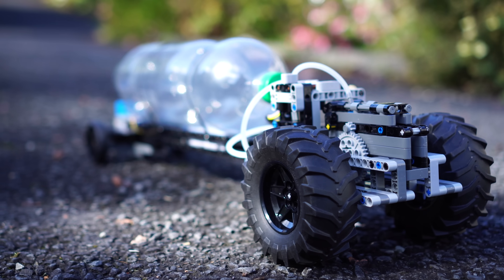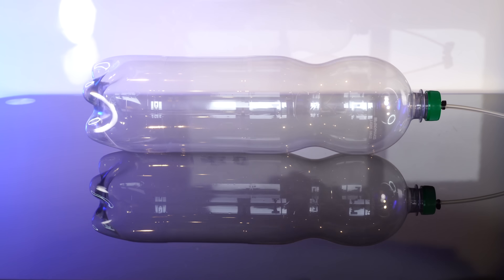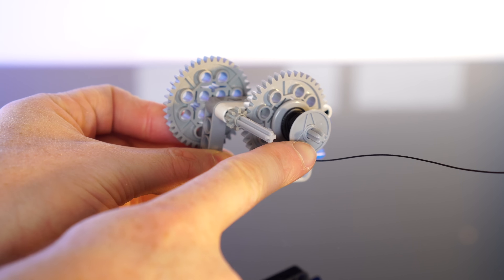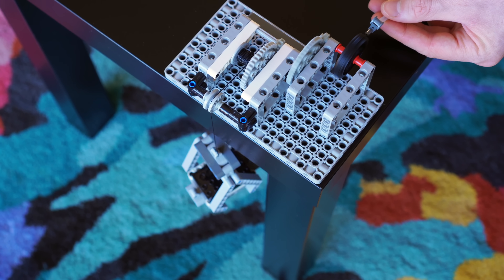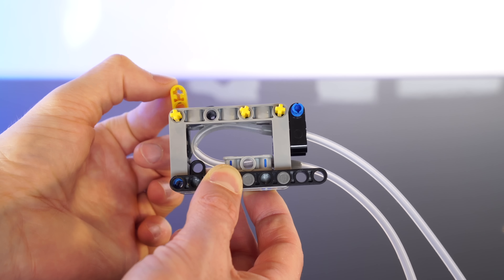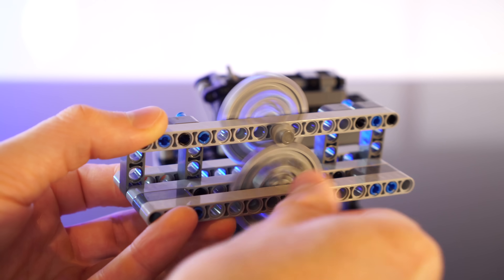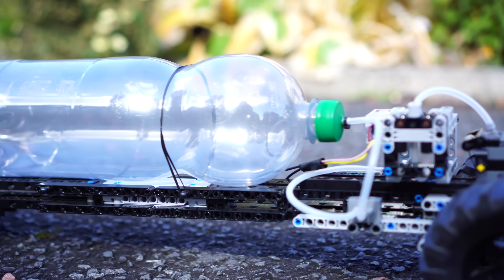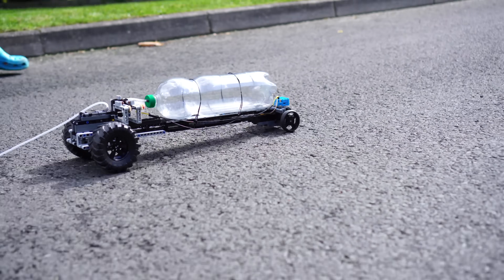Making an Air-Turbine-Powered Lego Car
Lego air engines are fascinating, and can be a great way to power Lego inventions. In this video, we build and test an air-powered turbine to drive a Lego car. The car will be powered by an onboard 2 litre tank of compressed air. The pressurised stream of air is passed into a turbine, spinning it rapidly. A gear reduction then turns this into usable power that can be used to power Lego inventions, like an RC car!

There are various Lego designs for turbines we can use. Some of them can capture more air, but may not have enough blades to prevent stalling under load. Others may have more blades (e.g., a gear) but reduced surface area to capture air. Let’s find out what designs work best, and which are more efficient! And then build some radio controlled mechanisms to control an air-powered car.